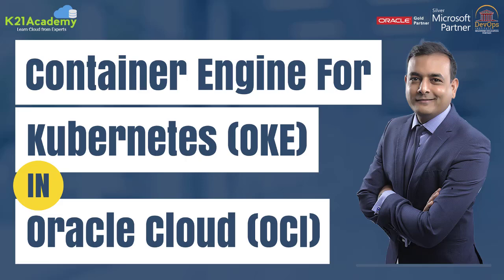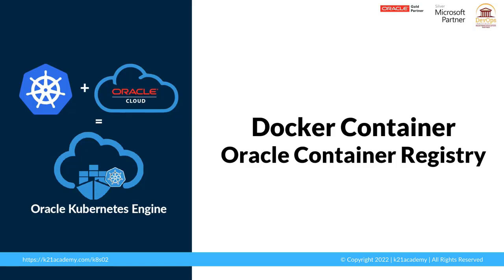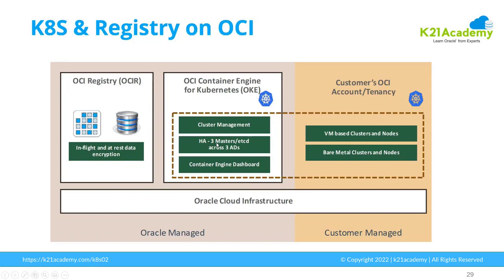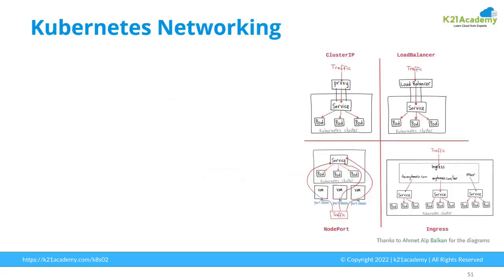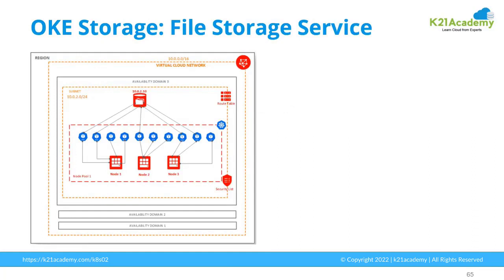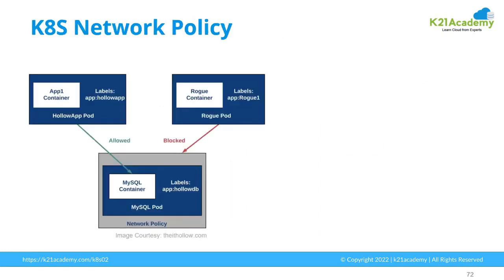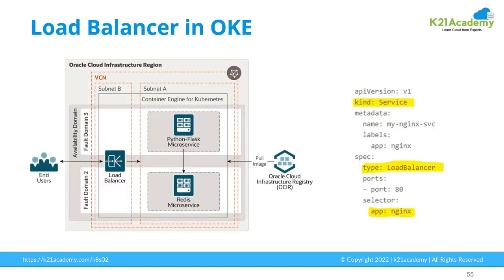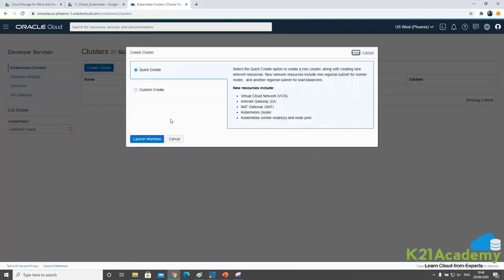Container Engine For Kubernetes in OCI | CKA | K21Academy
📌 Oracle Container Engine For Kubernetes also known as Oracle Kubernetes Engine (OKE) is a managed Kubernetes where Master Node is managed by Oracle and is Free.

📌 Whereas Worker Nodes are fully managed by the customer, that is-you and you only have to pay for Worker Node resources like Compute & Storage.

🤓 Want to know more about Oracle Container Engine(OKE)?

which covers

☛Docker and Kubernetes Concepts
☛Kubernetes Deployment on Oracle Cloud
☛ Kubernetes Networking on Oracle Cloud
☛Kubernetes Storage on Oracle Cloud
☛Kubernetes Security on Oracle Cloud
☛Provision OKE on OCI
☛Why OKE?

💫 Want more in-depth training?

00:00- Introduction
00:07- K8s On Oracle Cloud
00:37- K8s Registery On OCI
03:03- Evolution Of Development And Deployment
03:54- VM vs Docker
05:48- Docker Architecture
07:05- Docker Hub
07:23- OCIR
08:38- Container Orchestration
09:06- What Is Kubernetes ?
10:46- K8s and Registry On OCI
11:01- Kubernetes Architecture
12:37- Kubernetes Networking
17:19- Load Balancers In OKE
18:39- OSI Model And Ingress Controller
20:23- OCI Storage Option
20:55- OKE Storage
23:29- Role and Role Binding
26:20- K8s Network Policy
28:04- OKE Network Policy
29:04- Working With OKE and OCIR On OCI
30:39- Load Balancer In  OKE
31:21- F5 BIG IP Container Ingress
35:34- REGISTER FOR THE FREE CLASS!